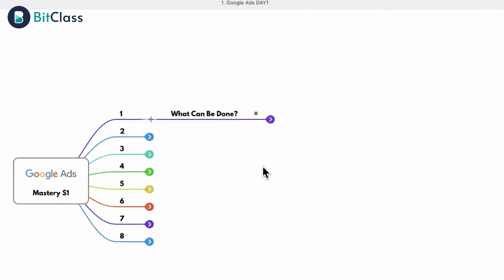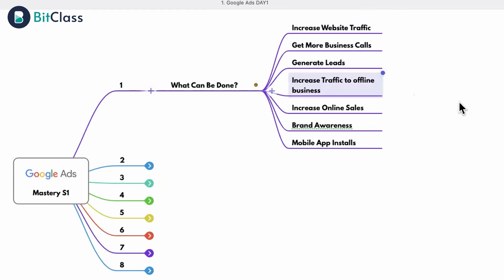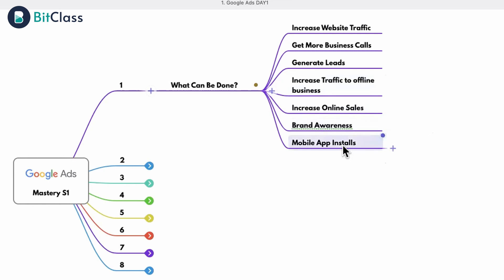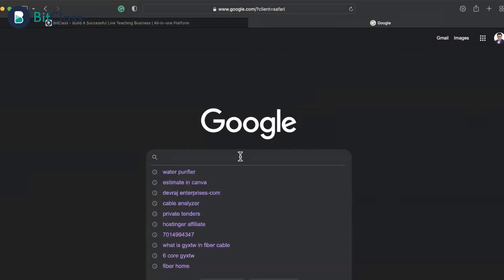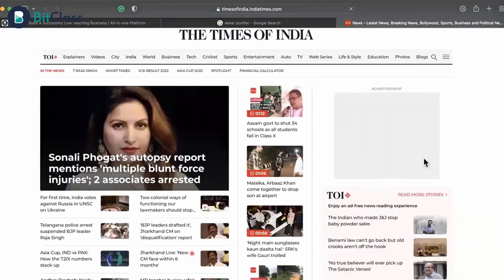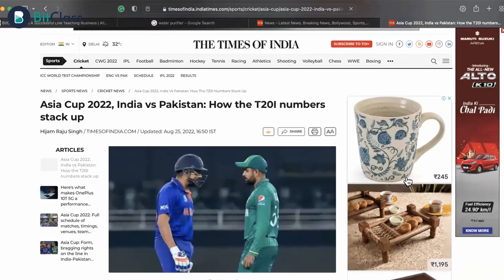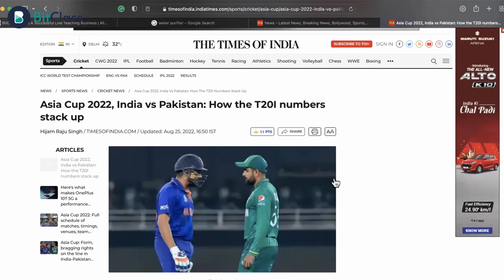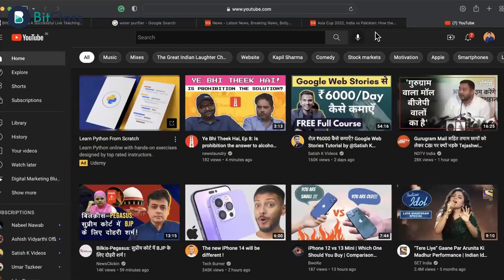How Does Digital Marketing Help Your Business?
Digital marketing helps your business by allowing you to focus on the more important aspects, you didn't get into what you do so you could spend it chasing leads all the time. Digital Marketing allows you to have leads come to you, so you can give time back to your life and business.